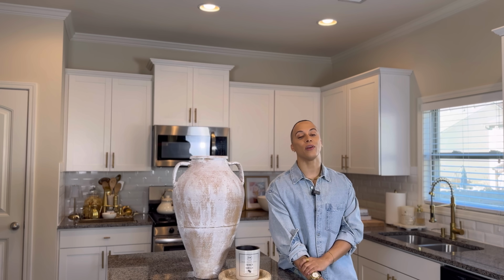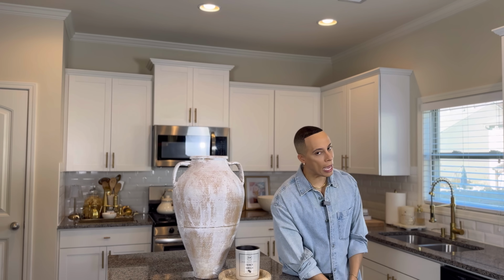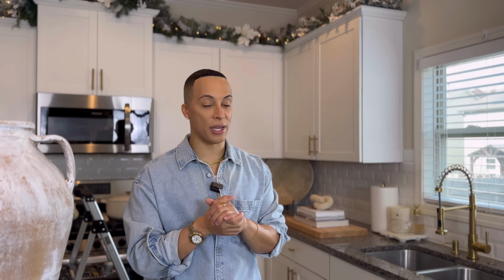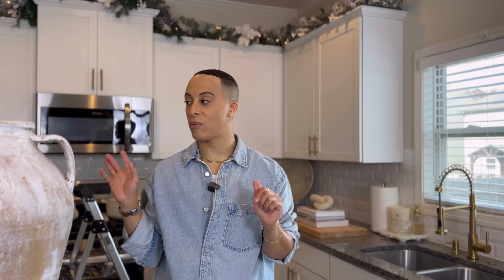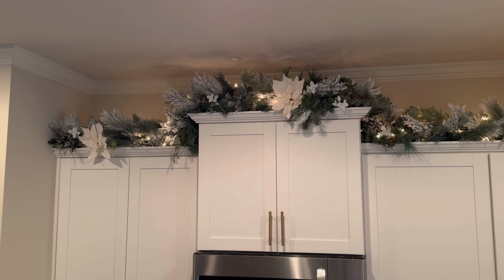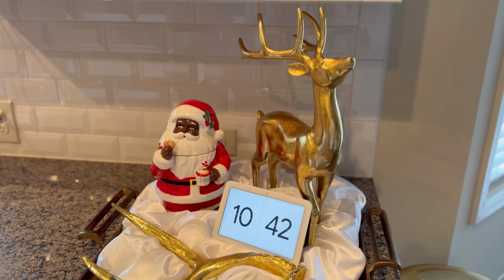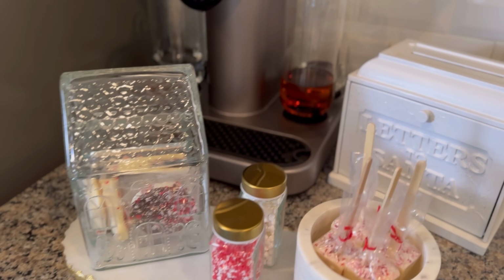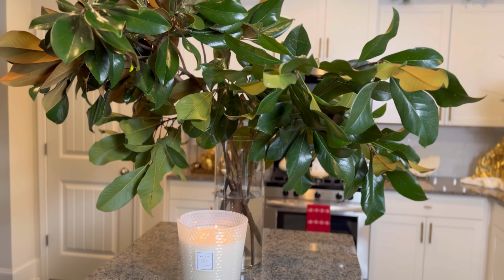THE BEAUTIFUL LIFE | Kitchen Christmas Decorating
Hey Beautiful!

Join me as I decorate my kitchen for Christmas..Let me show you how I use left over things to create a simple but impactful look in my kitchen for Christmas!!

This year, I have chosen my theme to be a "Classic Christmas" and I'm excited to bring to life all the nostalgic memories from my childhood... Be sure to subscribe to the channel to see more videos from this Christmas season!

** C O N N E C T  &  C O N T A C T **